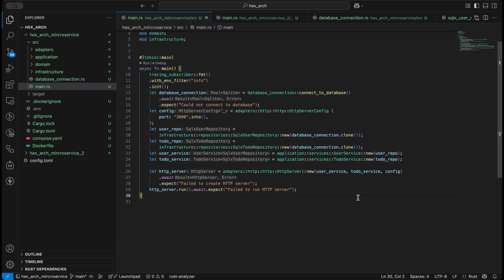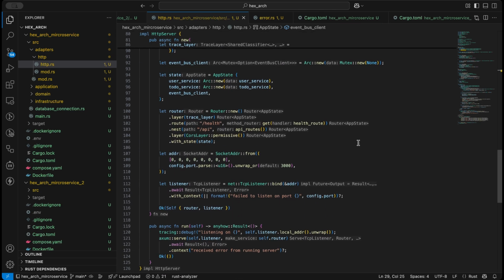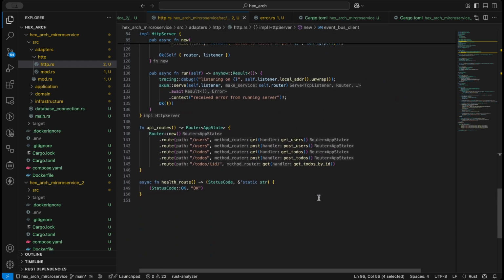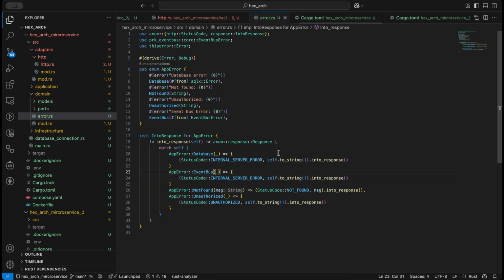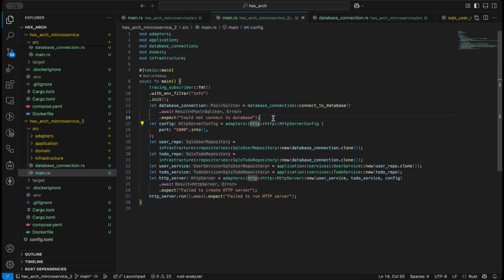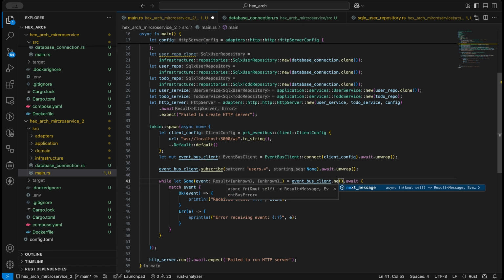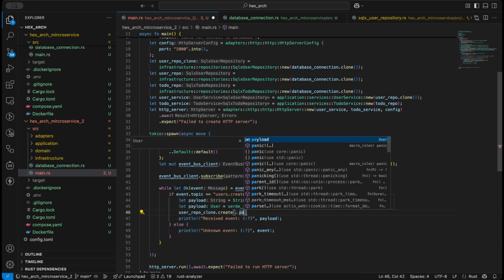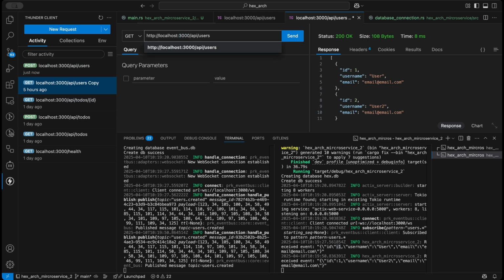Event Driven Architecture | Hexagonal Architecture | Rust Event Bus 🦀 | Axum | Actix web | SQLite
In this hands-on Rust tutorial, watch how two microservices—Axum and Actix-web—communicate using an event-driven architecture powered by our custom prk_eventbus! 🚀📬

Here’s what you’ll see in action:

The Axum service acts as the publisher, sending out events like UserRegistered.

The Actix-web service acts as the subscriber, listening for these events and triggering logic (like creating a new user).

All powered seamlessly with prk_eventbus, a lightweight event bus for Rust-based systems.

This video is perfect for Rust devs building scalable and decoupled microservices using modern patterns like event-driven communication.

🔧 Highlights:

Setting up prk_eventbus between services

Real-time communication between axum and actix-web

Handling domain-driven actions via events

Bonus: Clean service boundaries and decoupled logic